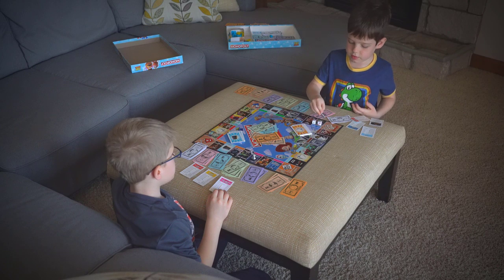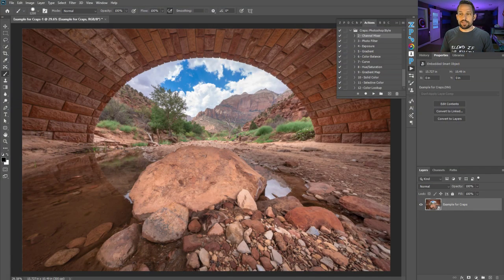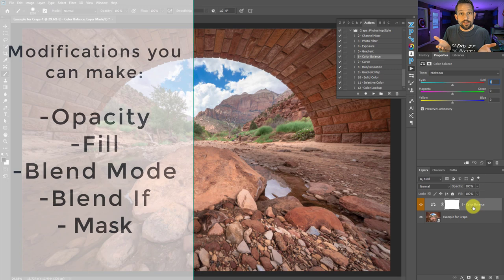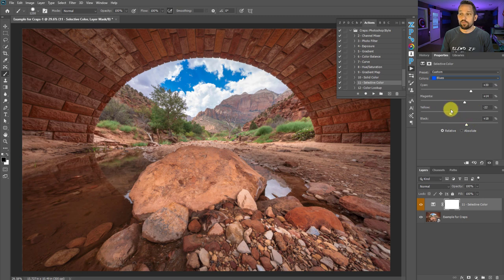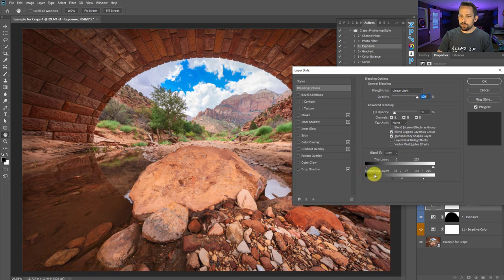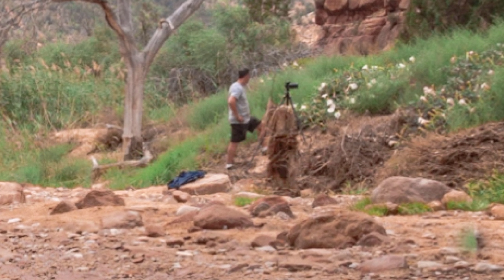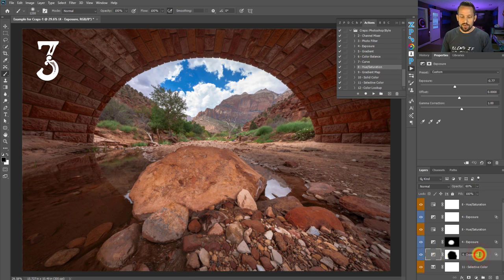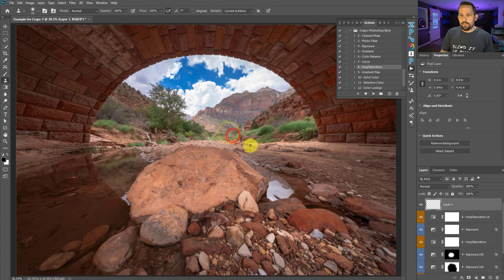Learn Adjustment Layers in Photoshop while Playing a Game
Over the last few days, I have been keeping myself occupied with a little game I made up for Photoshop. It takes the concept of Craps and puts it into an actionable (pun intended) game for Photoshop,  Photoshop Craps. The best part about this game is that it challenges you to try new approaches to photo editing.

The concept is simple, roll two six-sided dice then press play on the corresponding action. Each number is a different adjustment layer. In each round, you can modify any of the layer properties, but once you roll again, that layer is “locked” for editing until the very end.

While it may just seem like a fun game at first, what happens to your editing choices is remarkable.

1. You will find yourself not being very heavy-handed while you edit your photos, knowing that the next adjustment layer could be anything!

2. You will pay more attention to how order affects outcome while you edit. On the last round, you get a chance to adjust the layers in your layers stack based on the number you roll. It gives you one more opportunity to refine the decisions you made and watch how those choices affect the entire stack.

3. You will see first hand how vital non-destructive editing is supported by your findings in 1 and 2 above.

I think you will find this game offers a ton of new possibilities for your
workflow. Have fun while you learn more about Adjustment Layers and order.

Enough out of me, watch the video below to get a better understanding of how the game is played. Be sure to download the game rules and actions with the button below the video.